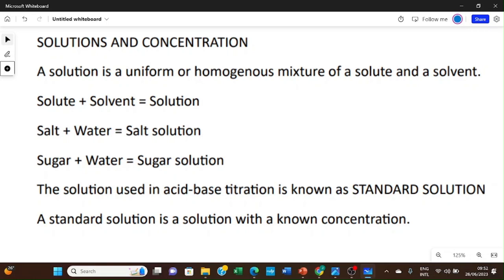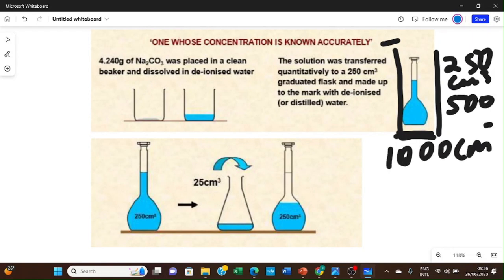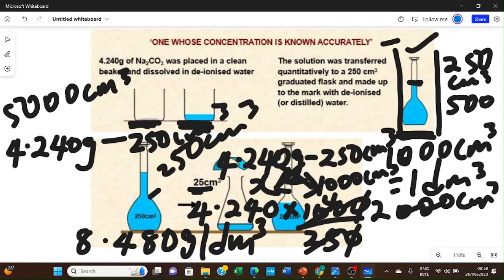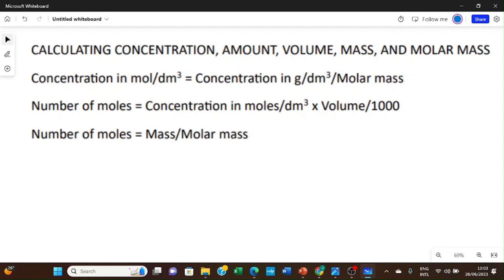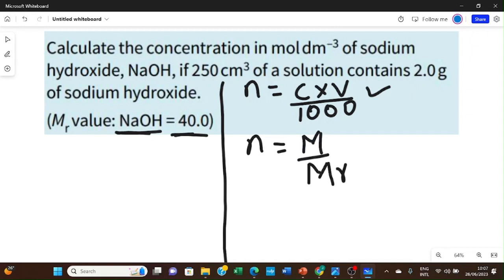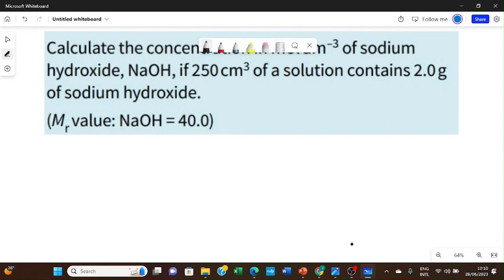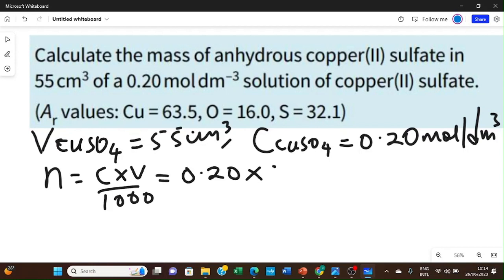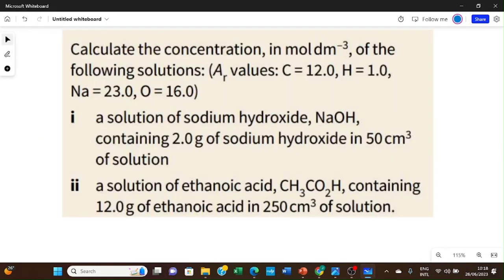SOLUTIONS AND CONCENTRATION - A - LEVEL (AS) SEASON 1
This video gives an insight into solutions, standard solutions, and concentrations. It also explains how to calculate the concentration, amounts, and volume of solutions.